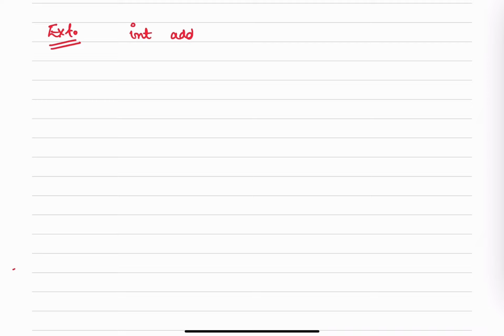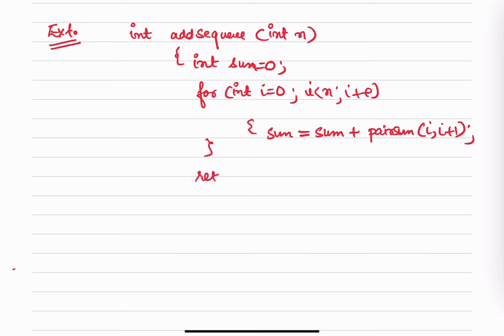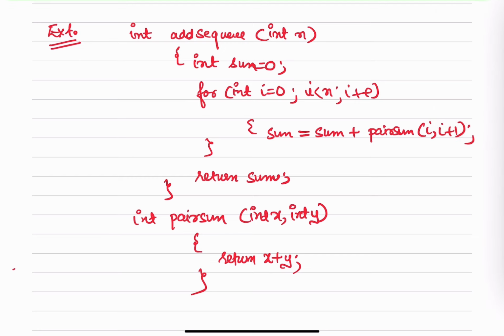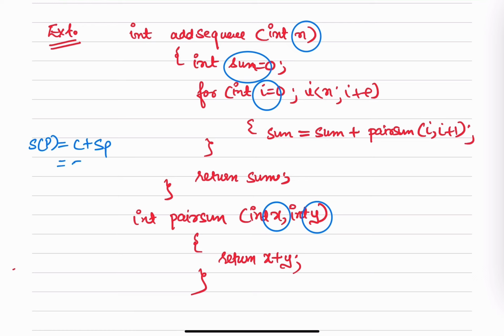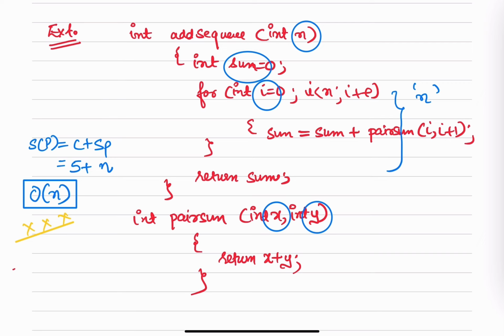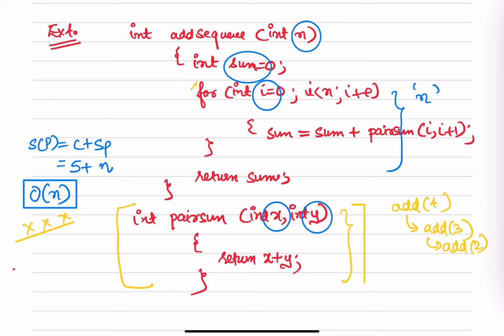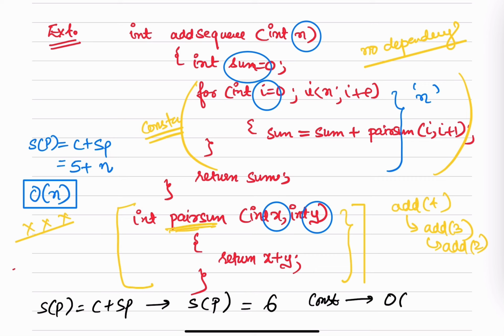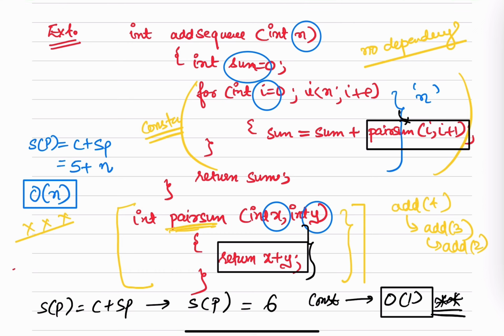Space Complexity of Recursive Algorithm||Example-4||How to calculate space complexity of an algo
Dive into the world of space complexity with our illuminating YouTube video, "Decoding Space Complexity: Calculating with Examples." Join us as we unravel the intricacies of space complexity through a practical example, providing you with the tools to understand and analyze the memory usage of algorithms.

In this video, we take you on a journey through the process of calculating the space complexity of an algorithm step by step. By breaking down the memory requirements of each operation, we demystify how space complexity is determined and empower you to assess the memory efficiency of algorithms with confidence.

Whether you're a novice coder or an experienced programmer, this video equips you with essential insights into optimizing memory usage and designing efficient algorithms. Gain a deeper understanding of how data structures, variables, and auxiliary space contribute to the overall space complexity of an algorithm.

Armed with this knowledge, you'll be able to make informed decisions when selecting algorithms for your projects, ensuring optimal resource utilization and performance.